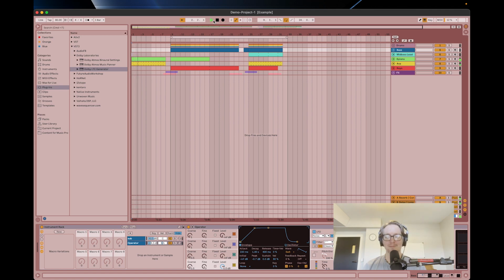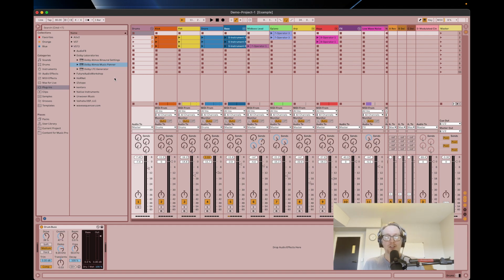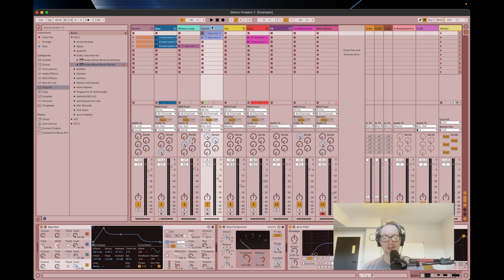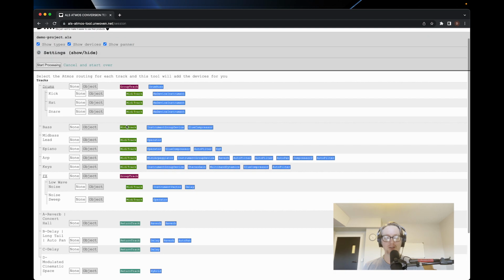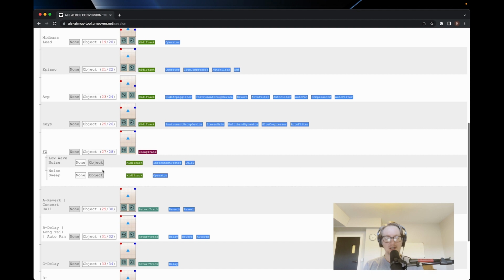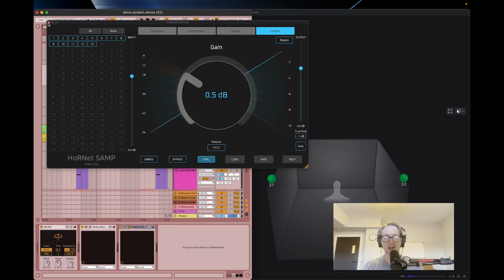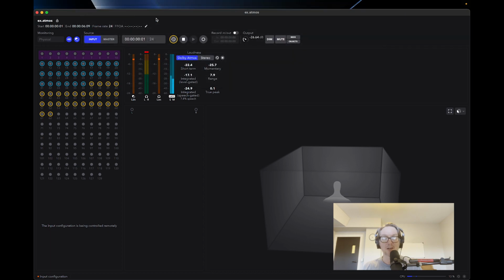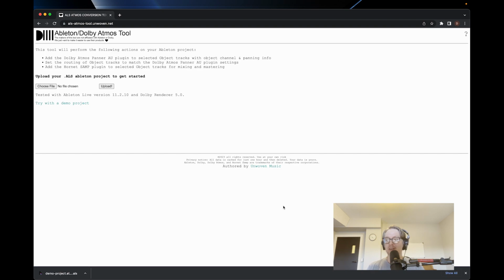Setting up Dolby Atmos in Ableton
My process for mixing and mastering spatial audio using Ableton Live and the Dolby Atmos Renderer